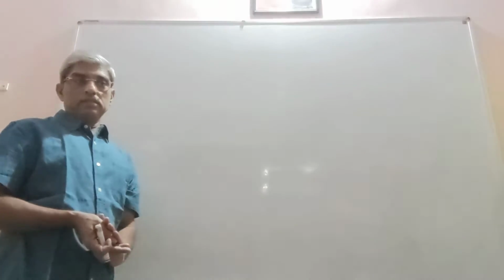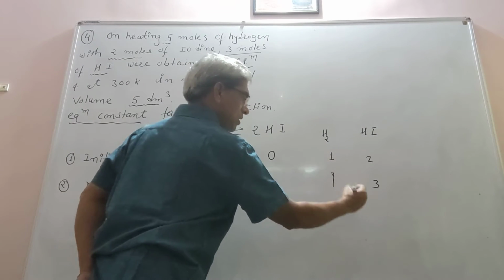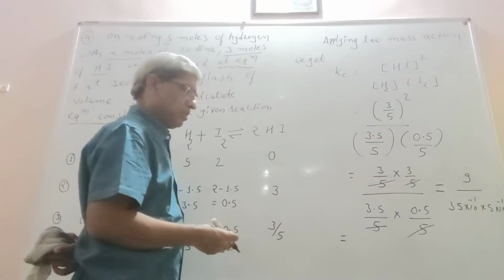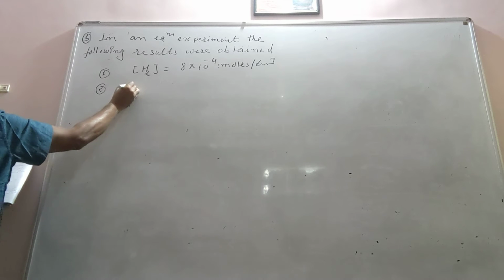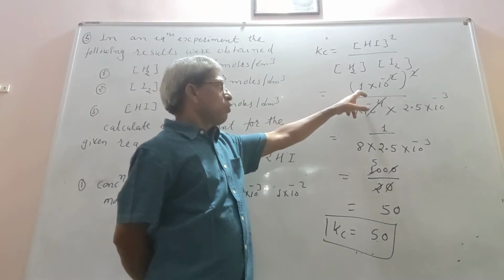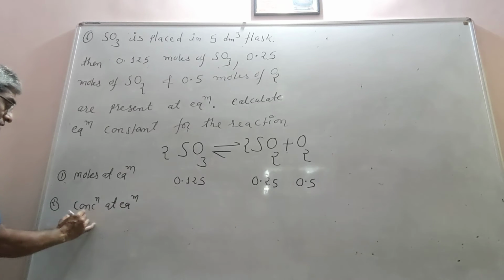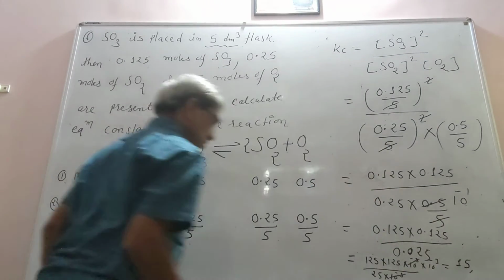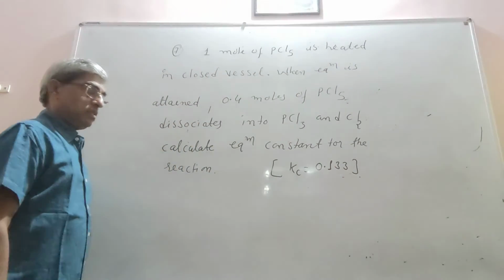8 November 2020